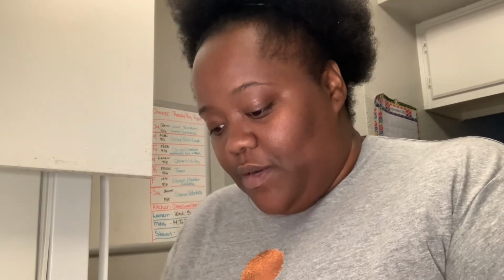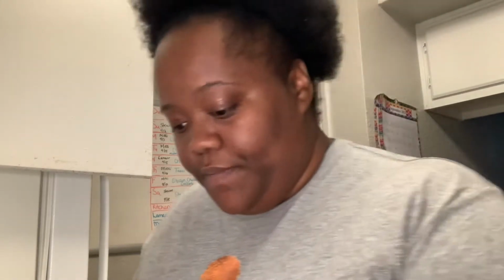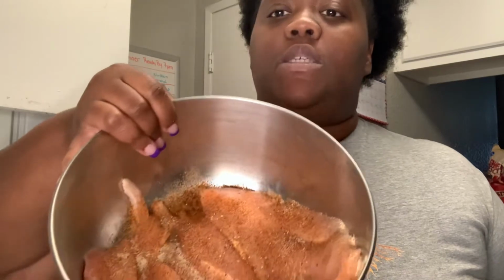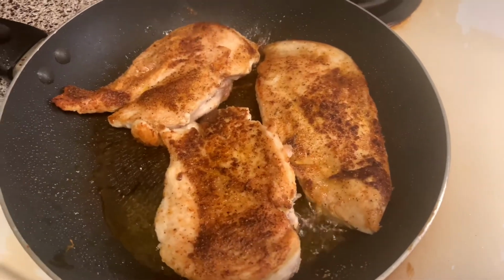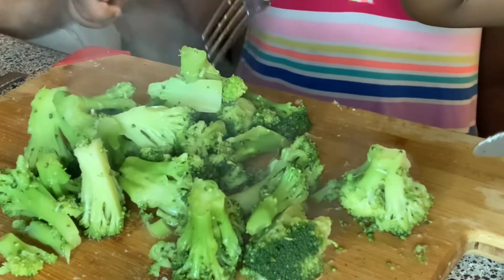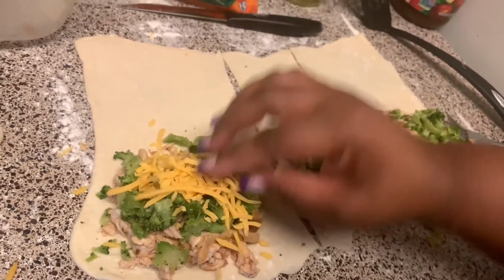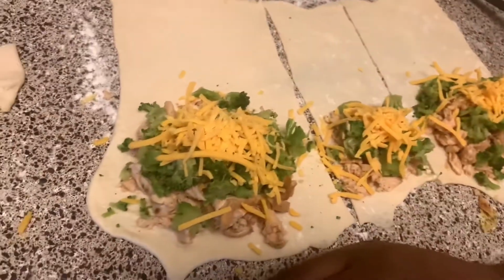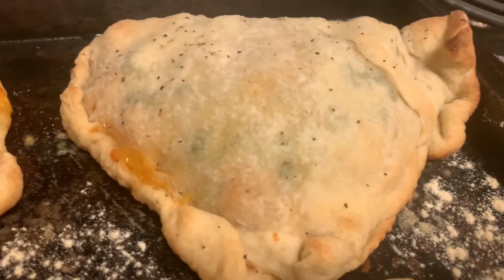Cooking With Harrison House Chicken Cheddar Broccoli Calzones 😋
Polyamorous Family Harrison House18. We are a couple enjoying life!! We are poly and looking for our Queen to complete our triad.

Special thanks to Ms King for our New Intro/Outro Song- Unicorn! Be sure to check her out Her instagram ms_kingoffical

Be sure to check out our clothing line Kingdom Brand Clothing. @ kingdombrandclothing.com